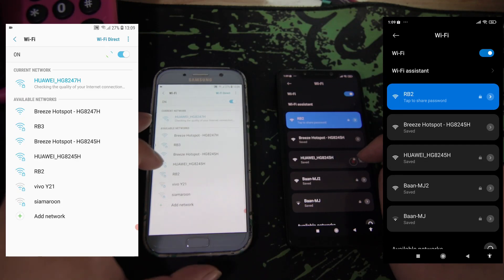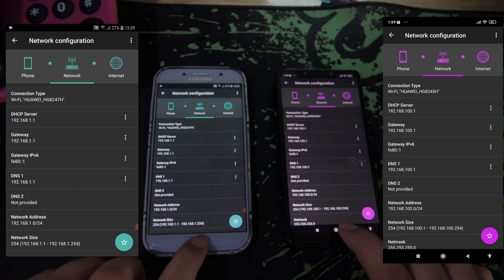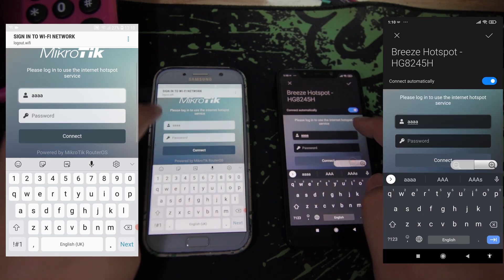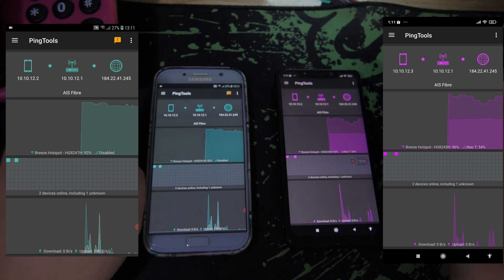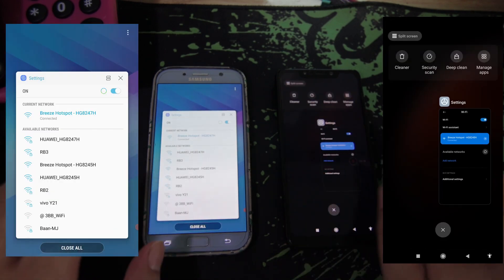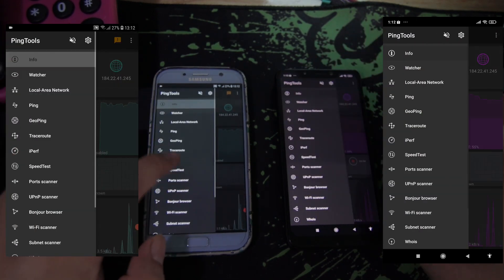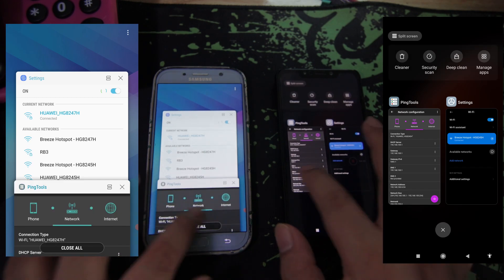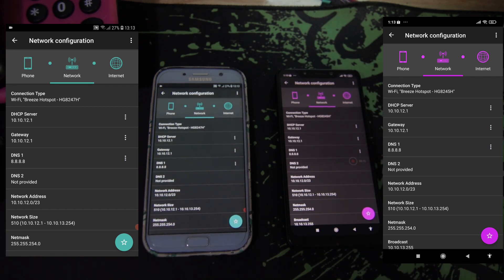Mikrotik Fiber Optic Network ONU PPPoE with Hotspot Combo | DEMO